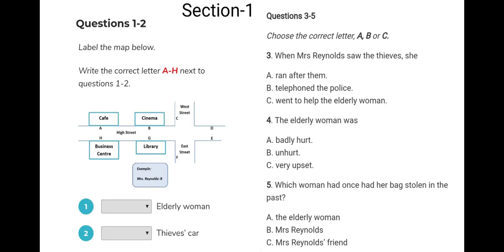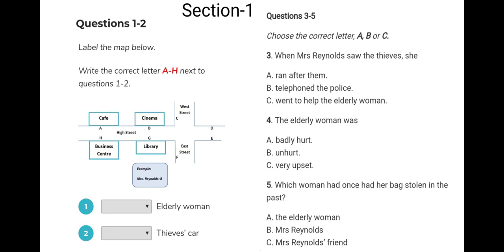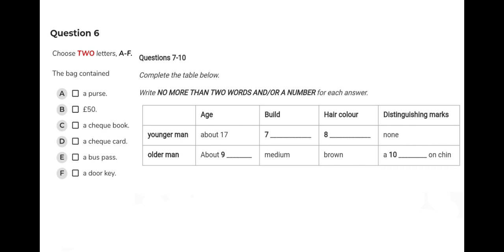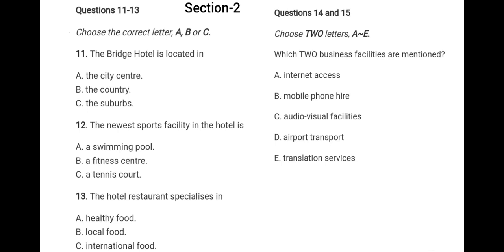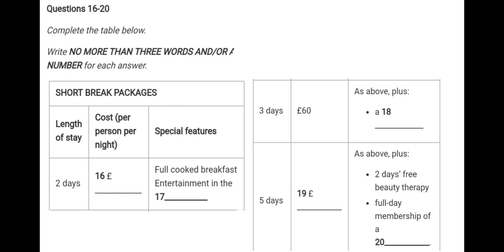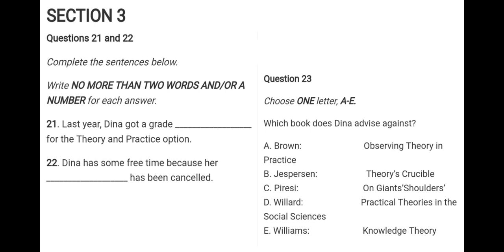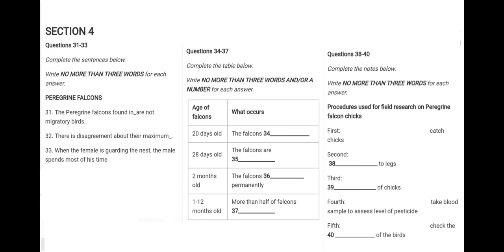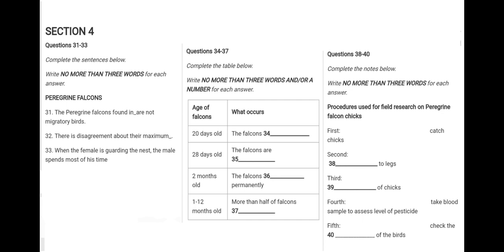Listening 4 Moderate 1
Target 32 for safe side